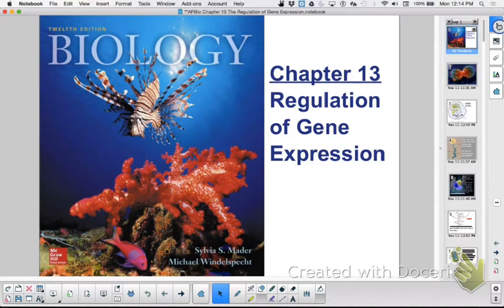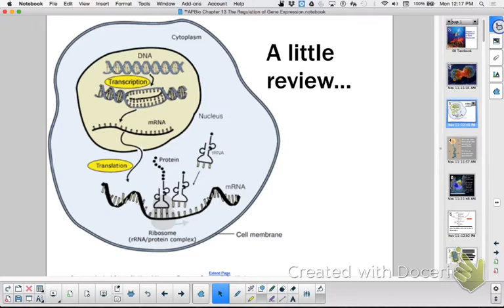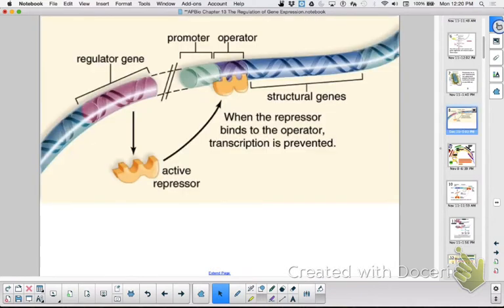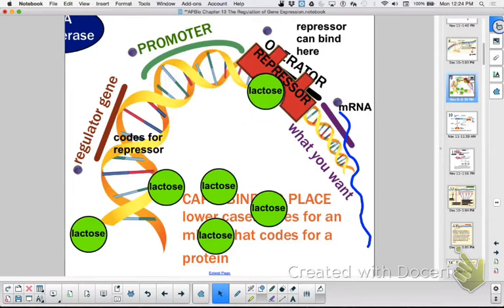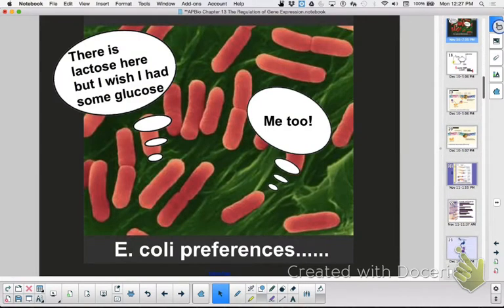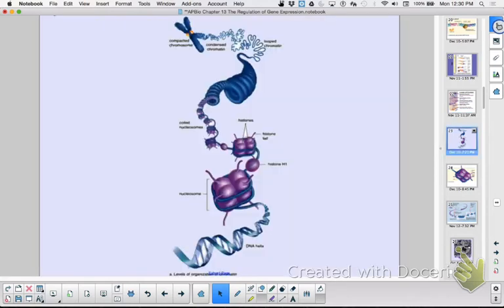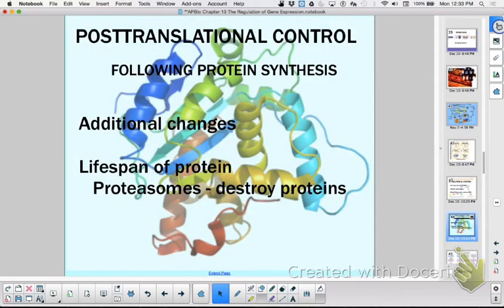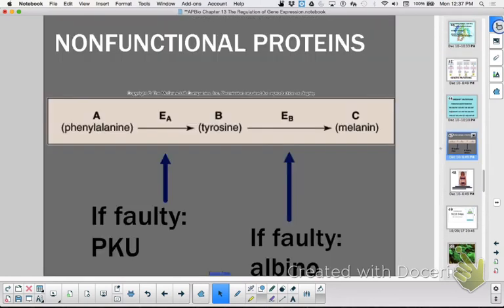APBio Ch 13 Review: Regulation of Gene Expression